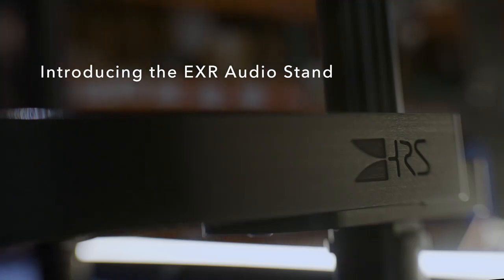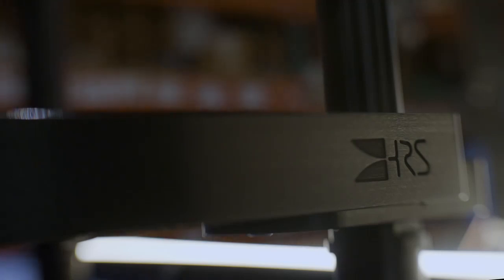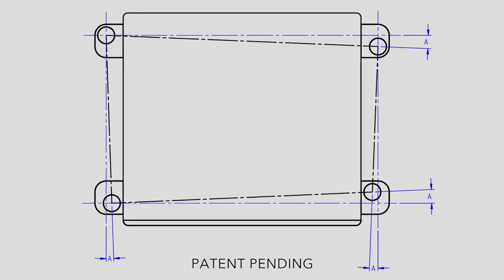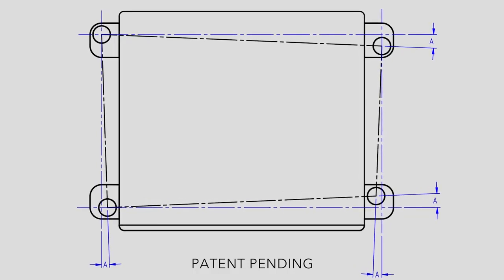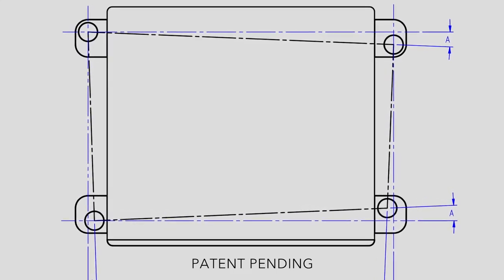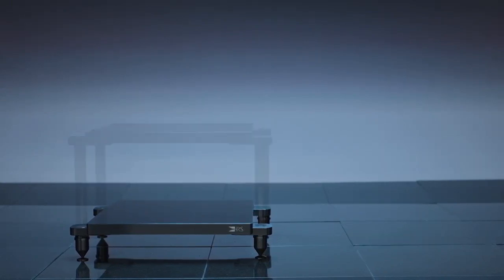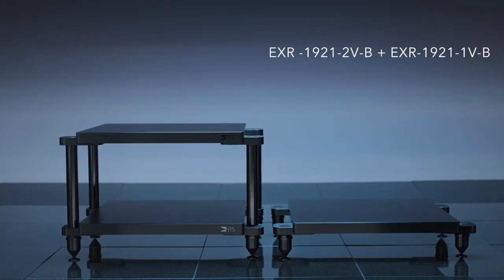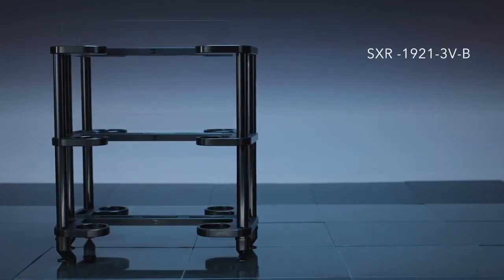HRS EXR Audio Stand System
A new video in which HRS Founder and Chief Engineer Michael Latvis provides an inside look at The New Patent Pending HRS EXR Audio Stand System.